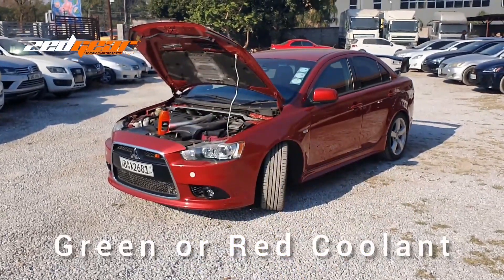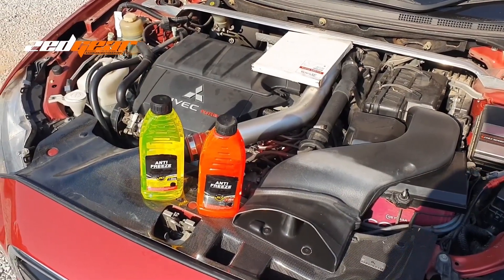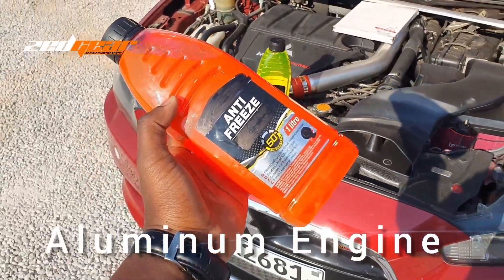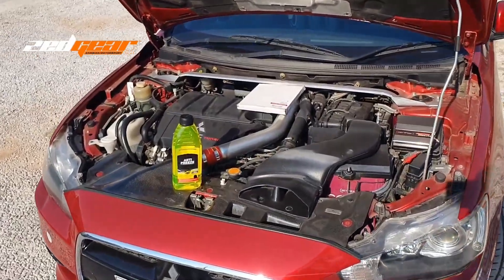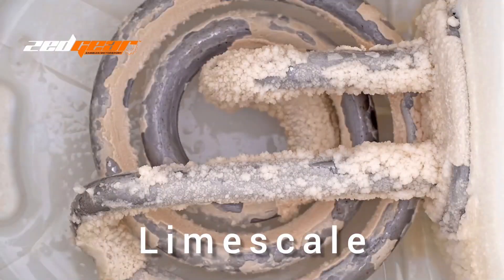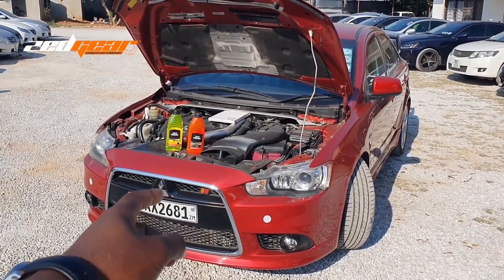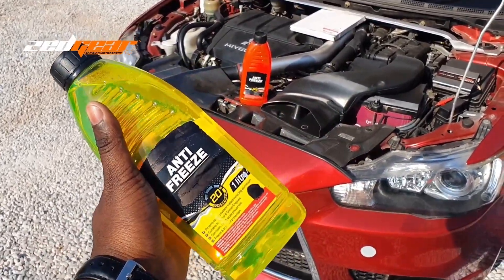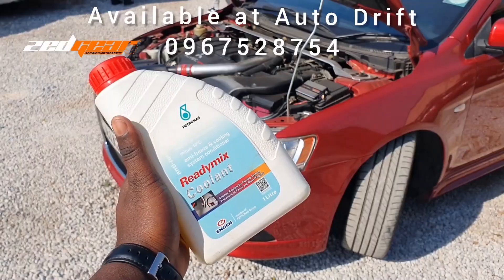Difference between green and red coolant | Zedgear Vehicle Maintenance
Difference between green and red coolant  | Zedgear Vehicle Maintenance ft. Mr Patrick
Difference between green and red coolant.

About Zed Gear:
ZedGear is a media house that covers thrilling news, informative content and entertainment around car culture in Zambia. Our passion extends to car sells, organizing and promoting motorsport events.